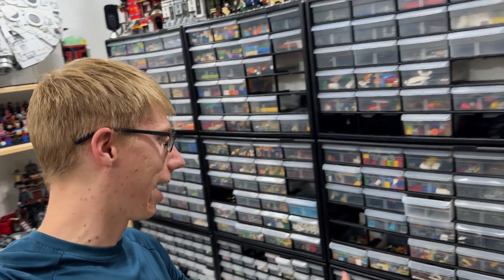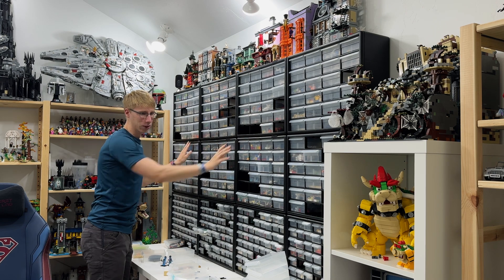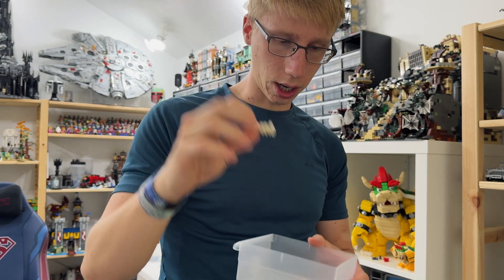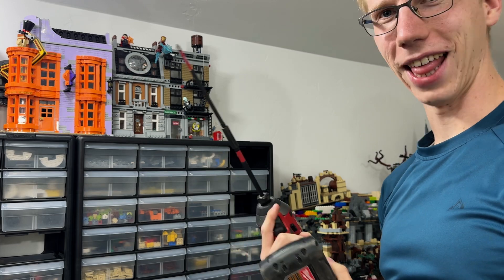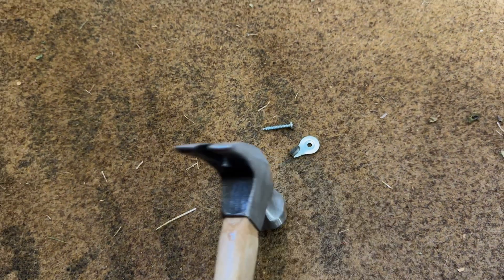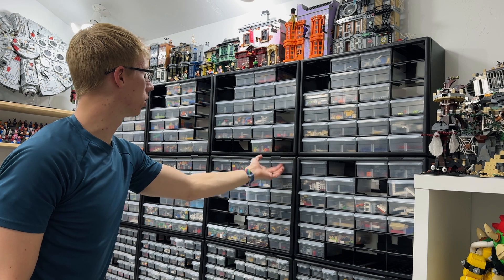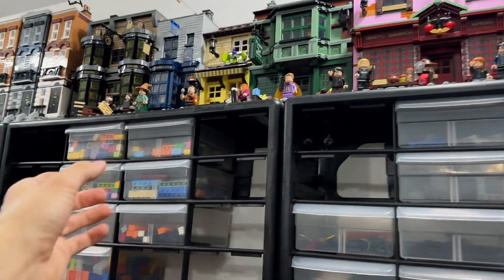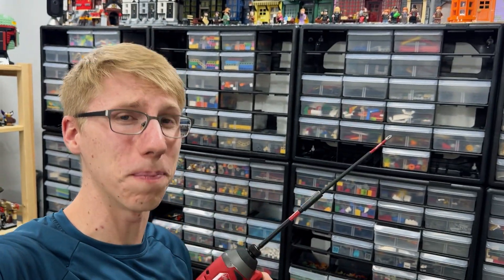Fixing My LEGO Sorting Bins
I almost had thousands of LEGO bricks fall on me. Today we make it so that won't happen!